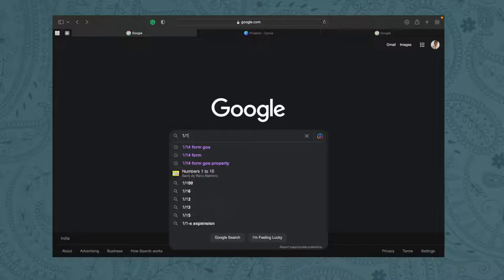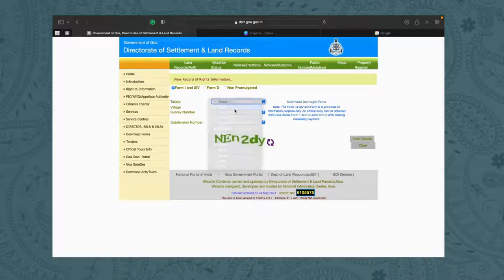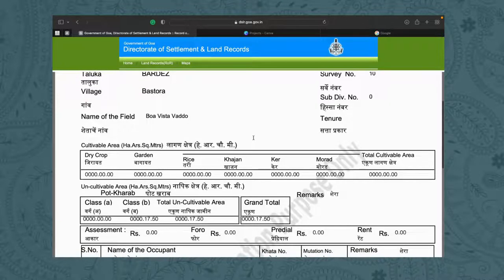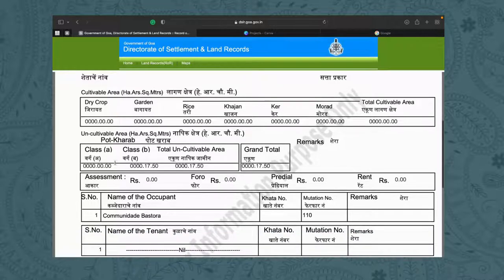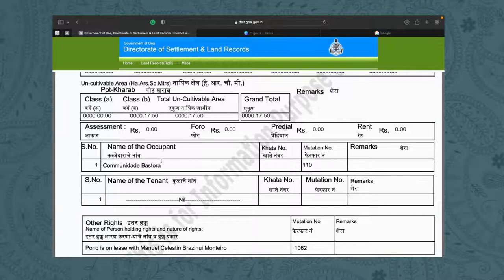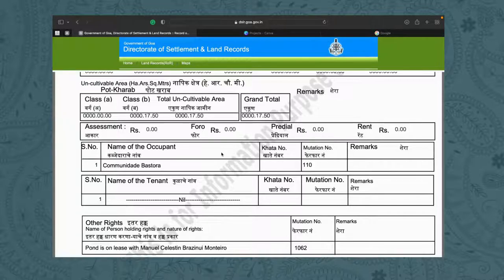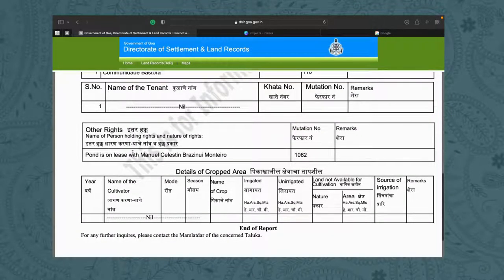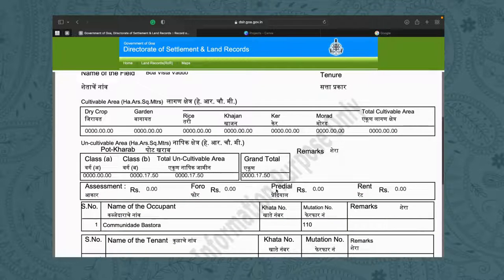What is 1 and 14 form in Goa? Why do you need to know?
At Visão we are real estate developers that help you navigate the Goan real estate market and lock in on the right property. We have all types of properties in our portfolio and we can ensure to provide you and satisfy all your requirements.

Now you know what 1/14 form means in the Goan real estate market.

Searching for exclusive deals in Goa? Check out:-